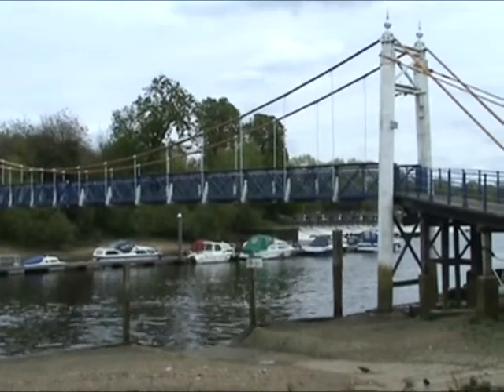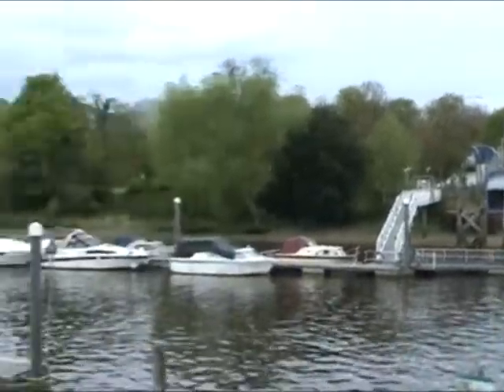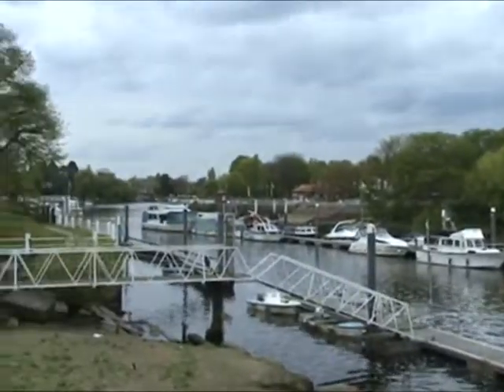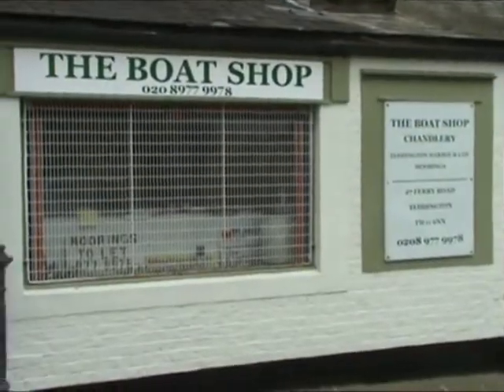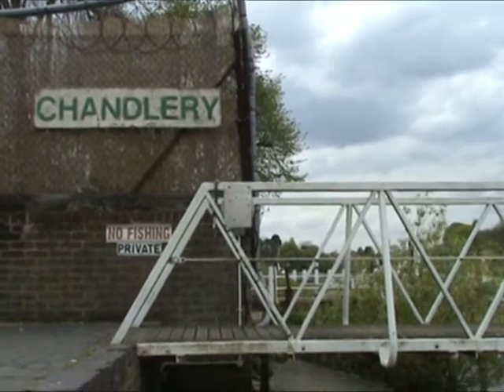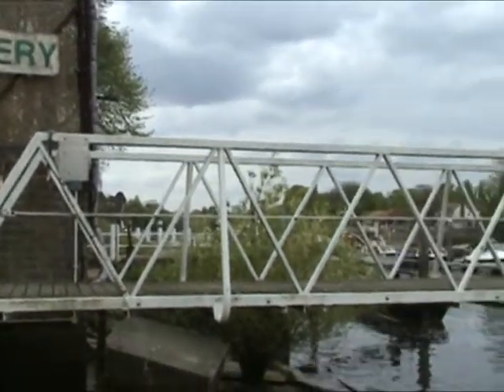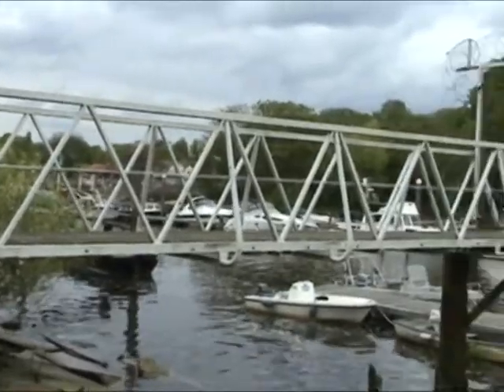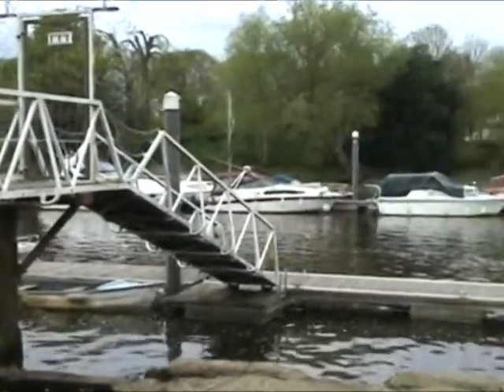The Boat Shop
The Boat Shop River Thames Teddington Chandlery boat sales and repair moorings